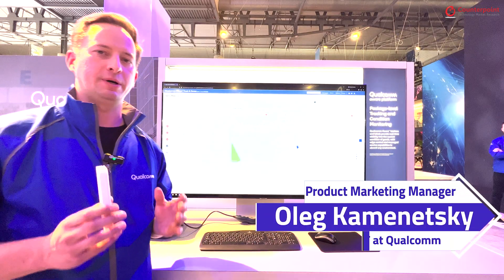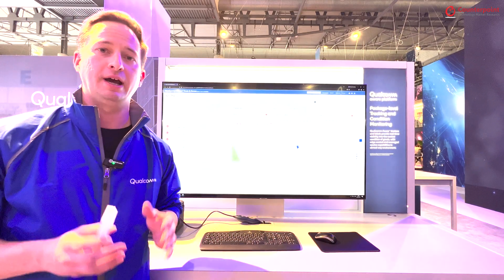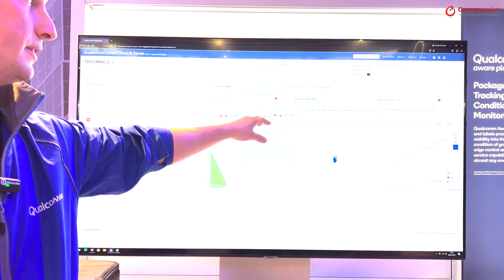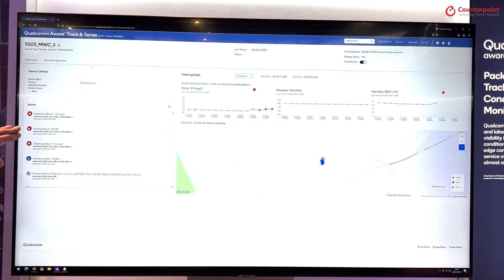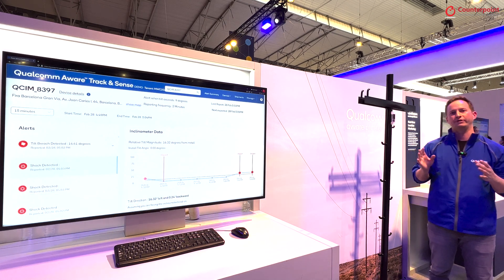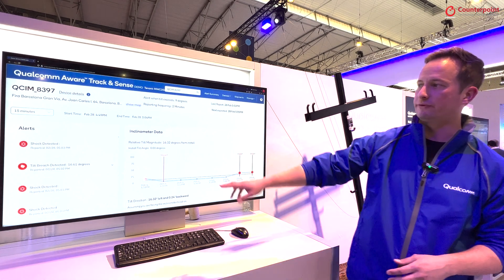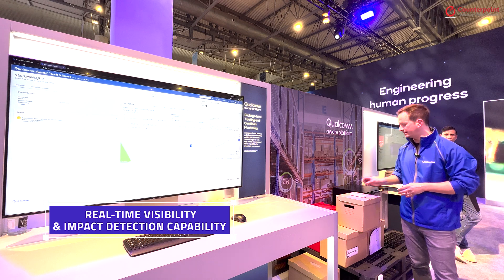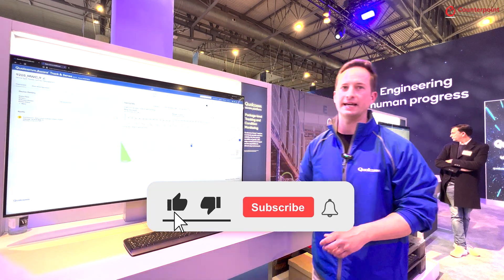Qualcomm Demonstrates Aware Platform Use Cases | MWC 2023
Qualcomm's Aware platform brings some interesting use cases in asset tracking, like real-time temperature monitoring for cold storage cargo. It can also offer real-time intelligence and asset visibility, impact detection and more. In this video, Qualcomm' Oleg Kamenetsky, Senior Product Marketing Manager - IoT, demonstrates some of the use cases of Qualcomm Aware platform.